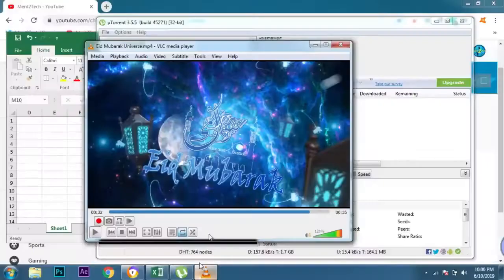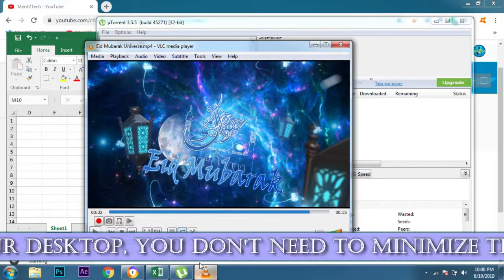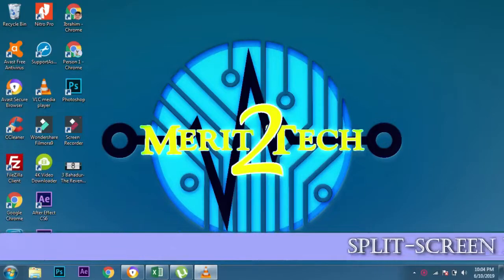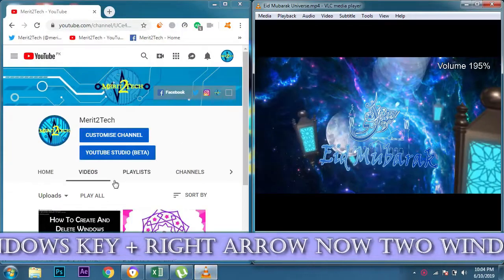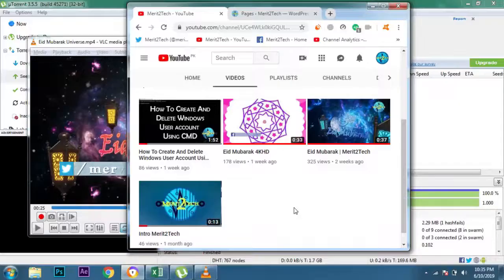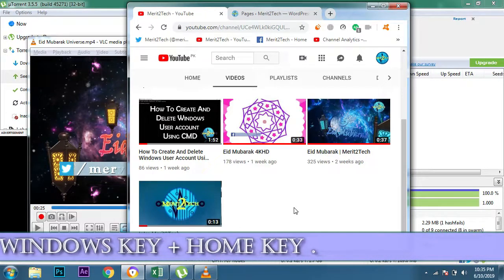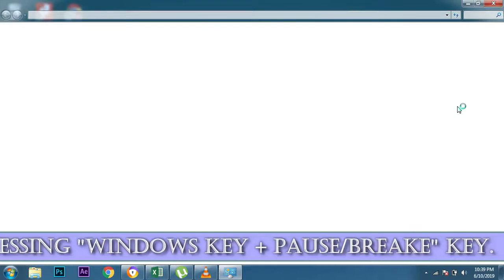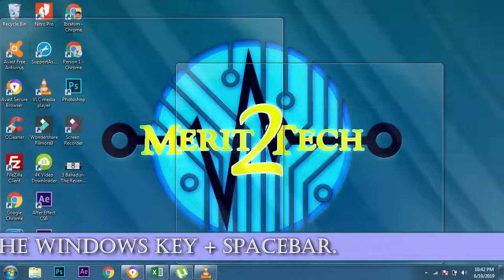10 Amazing PC Tricks You Aren't Using || Merit2Tech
10 Amazing PC Tricks You Aren't Using